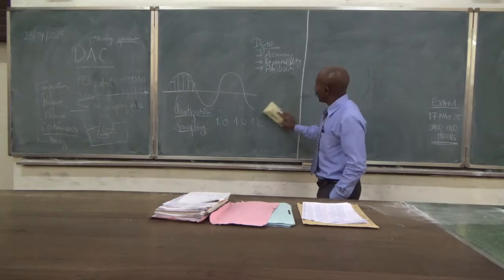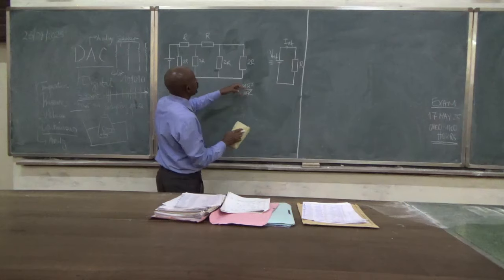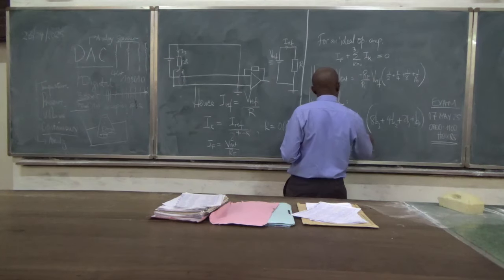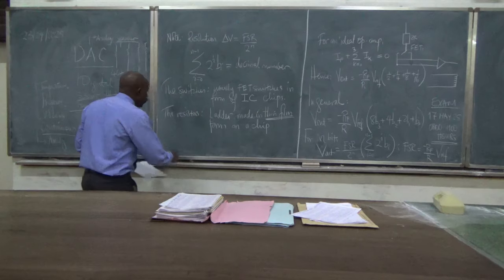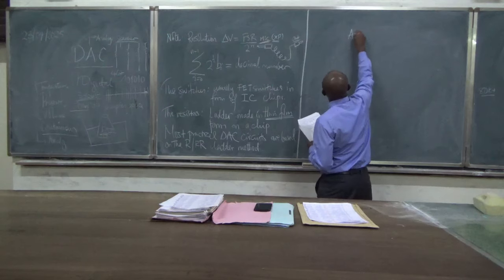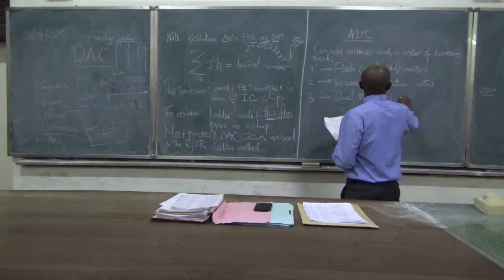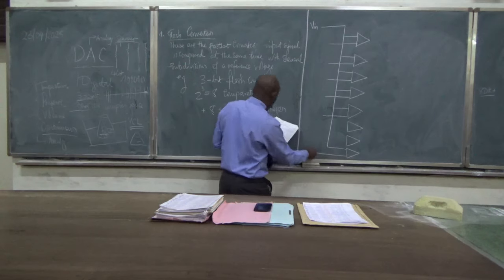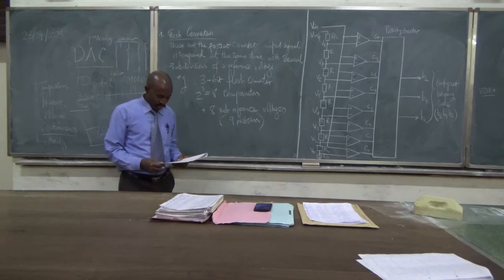PHY2215 Electronics Lecture on April 23, 2025 - ADC Converters